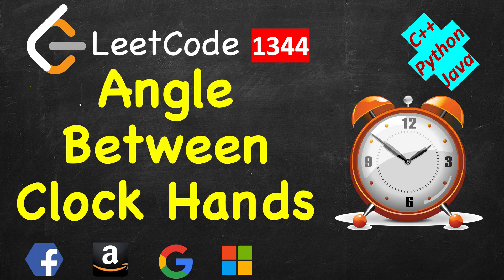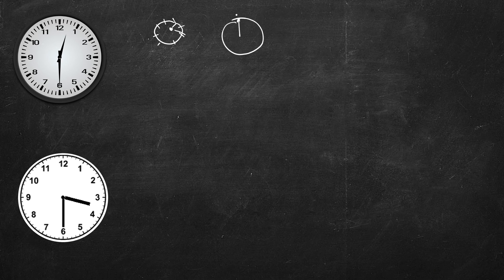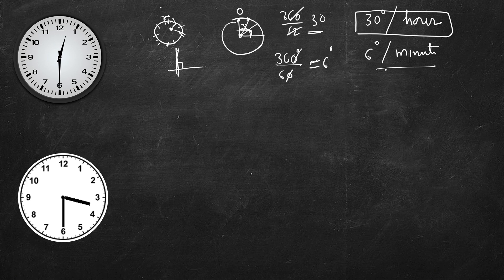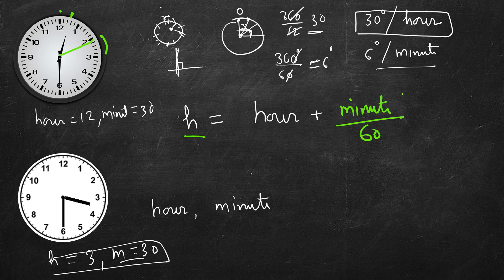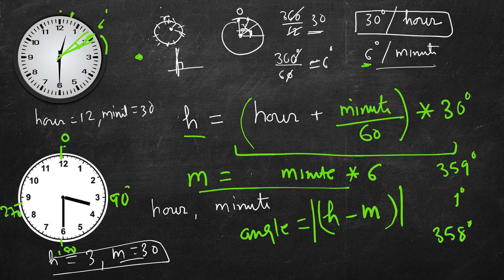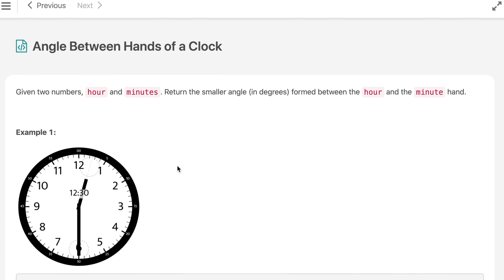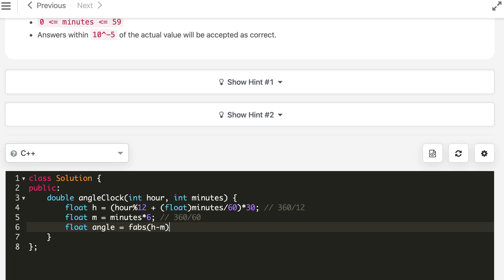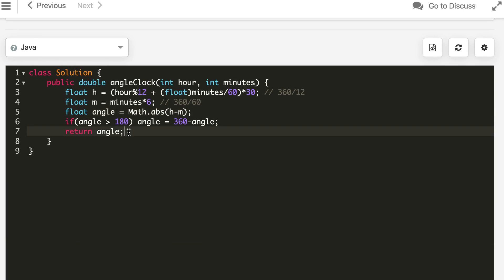Angle Between Hands of a Clock | LeetCode 1344 | C++, Java, Python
1. Cracking the Coding Interview
2. Cracking the Coding Interview Paperback
3. Coding Interview Questions - Narasimha Karumanchi
4. Data Structures and Algorithms Made Easy - N. Karumanchi
5. Data Structures & Algorithms made Easy in Java - N. Karumanchi
6. Introduction to Algorithms - CLR - Cormen, Leiserson, Rivest

July LeetCoding Challenge | Problem 14 | Angle Between Hands of a Clock | 14 July,
1344. Angle Between Hands of a Clock,